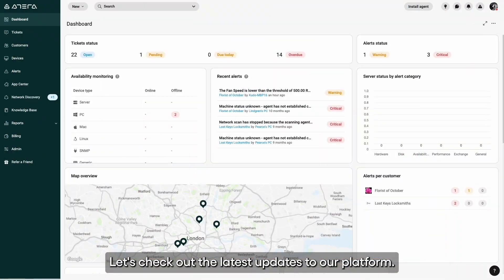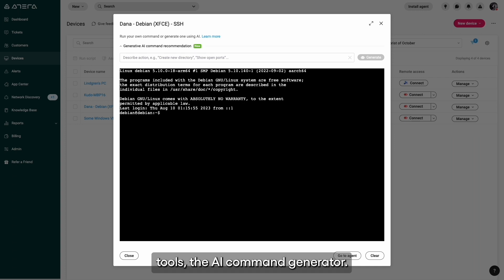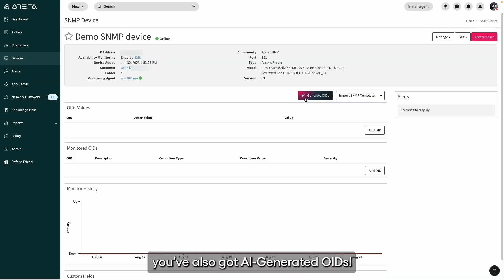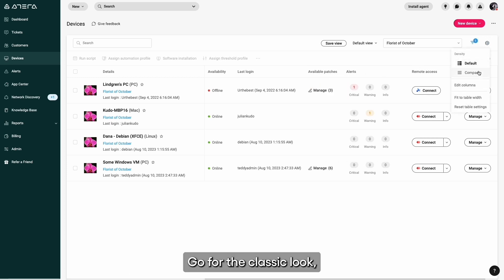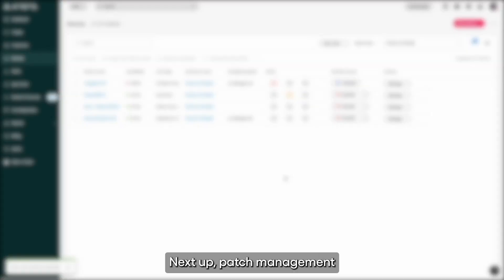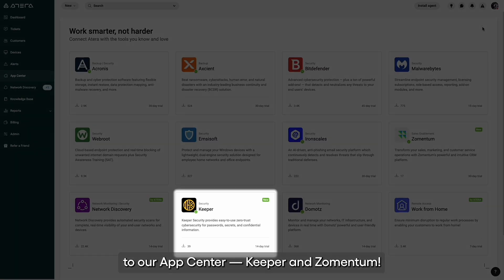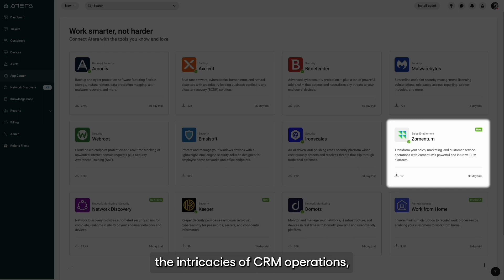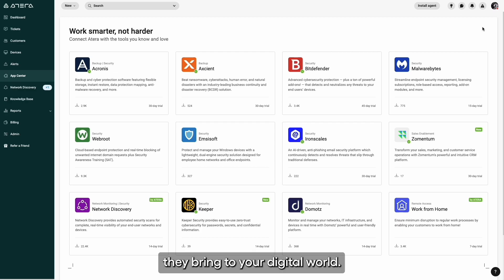Atera Product Updates: August 2023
Watch this webinar to learn all about Atera's latest features and releases!